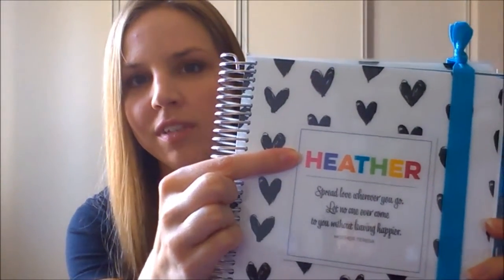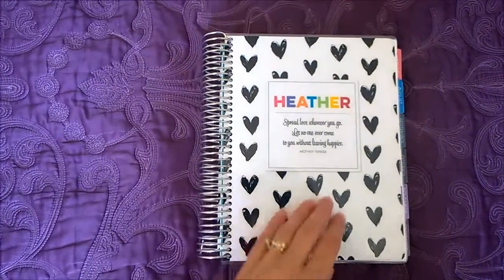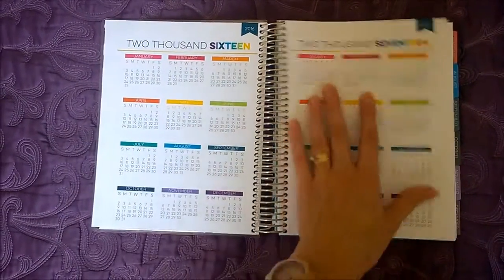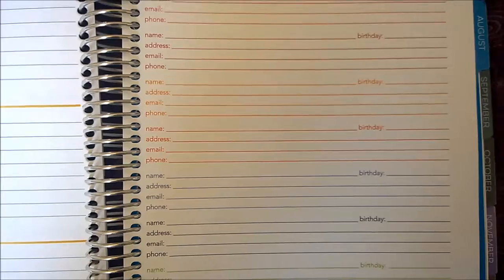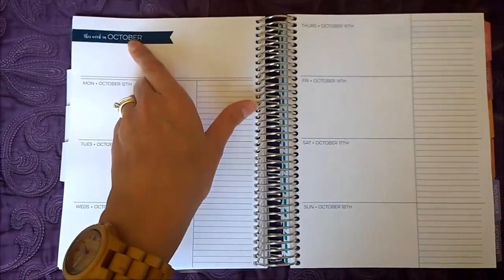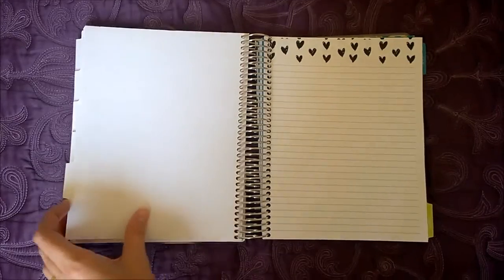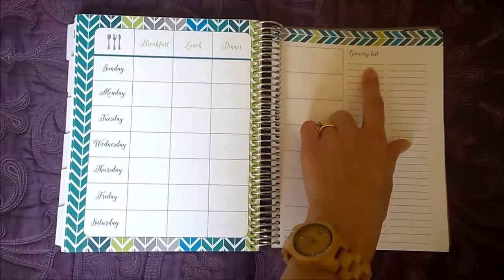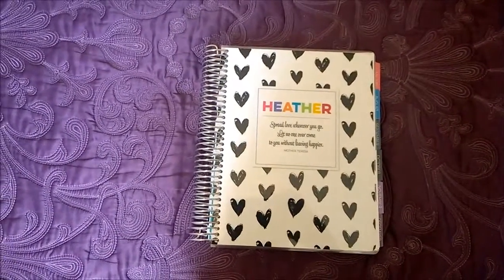LimeLife Planner (Weekly Mary Planner with F Layout) & Giveaway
A look at the Limelife Planner (specifically, this is the Weekly Mary planner with the F Layout.)